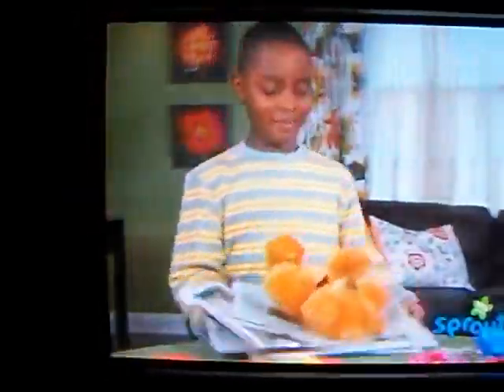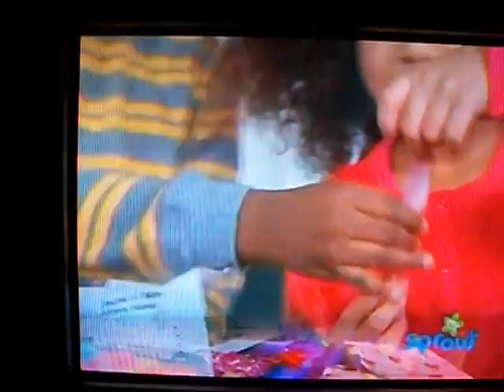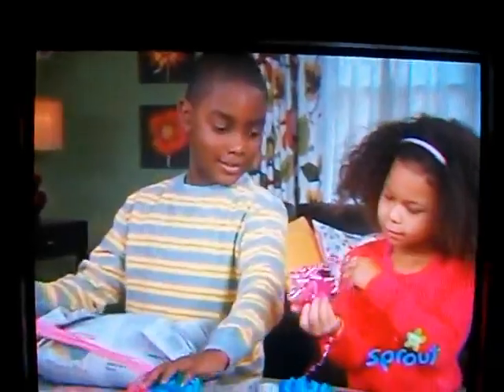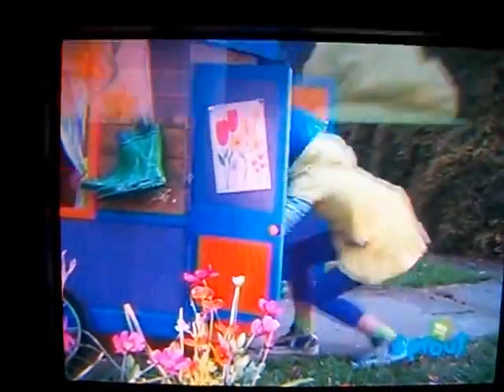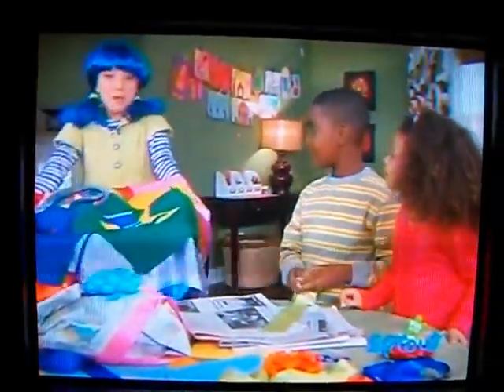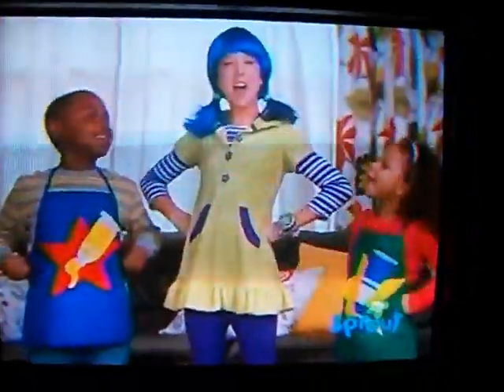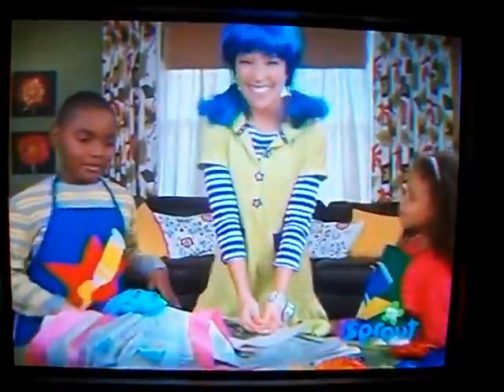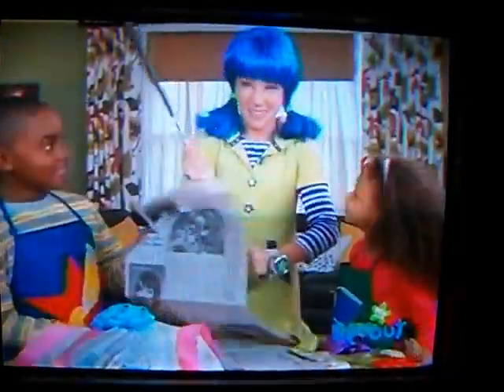The Super Sproutlet Show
In 2012, Sprout launched the Super Sproutlet Show, which at launch aired from 12 to 3, but moved to a different timeslot replacing Wiggly Waffle. The  block was hosted by Bean (Catherine Misal), a blue-haired girl, who interacted with LazyTown characters and visited Sproutlets' homes.

Here is a clip from the block. Link to the original

© NBCUniversal/PBS/Mattel/Sesame Workshop - this is shared for historical reference